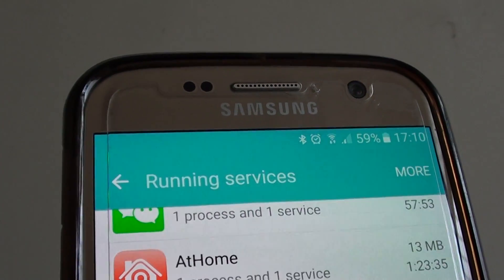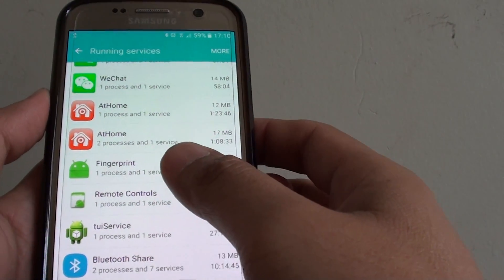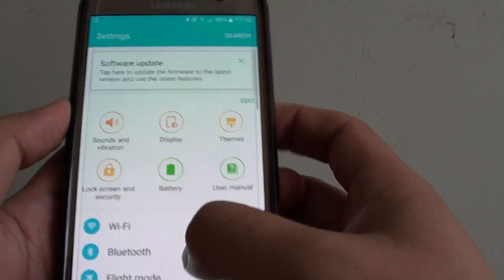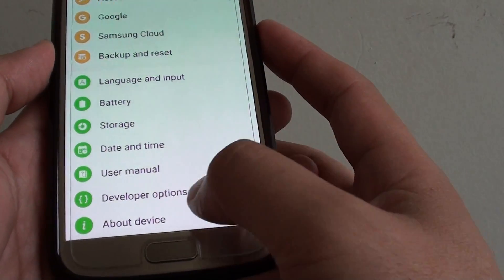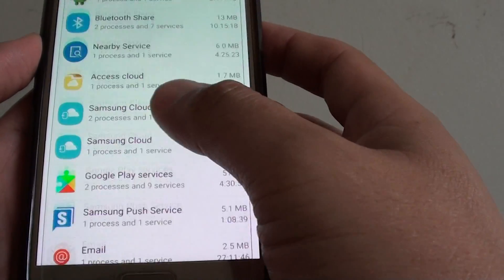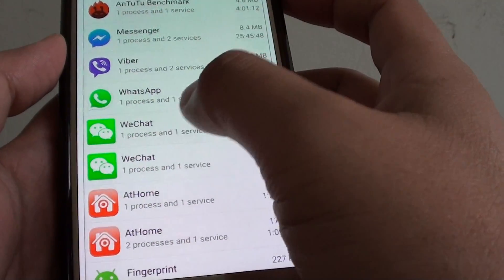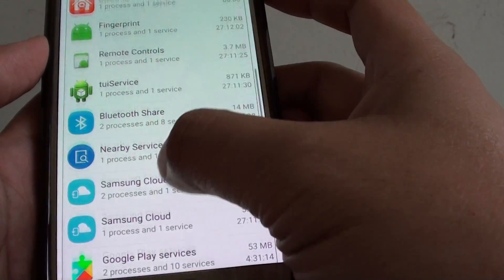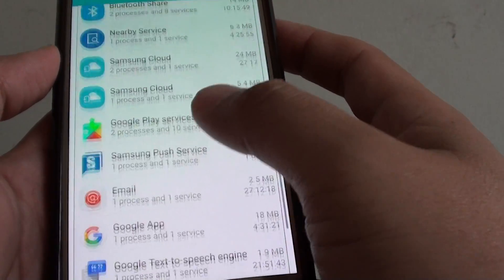Samsung Galaxy S7: How to View and Stop Running Services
Learn how you can view and stop running services on Samsung Galaxy S7.